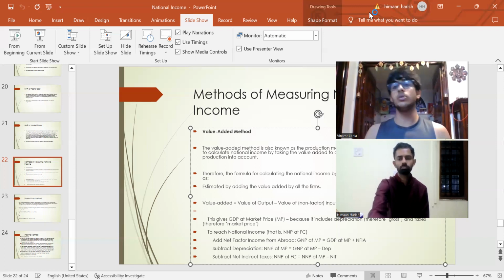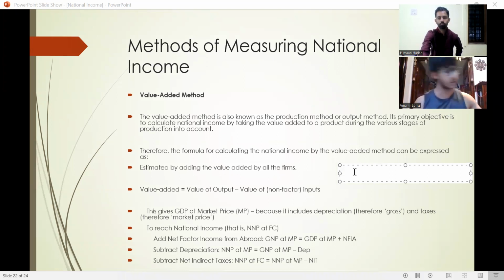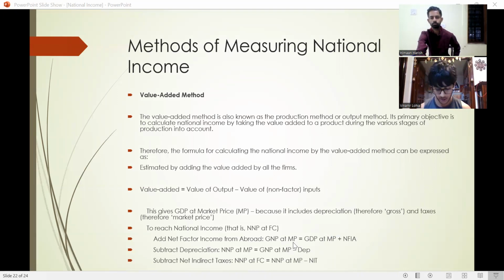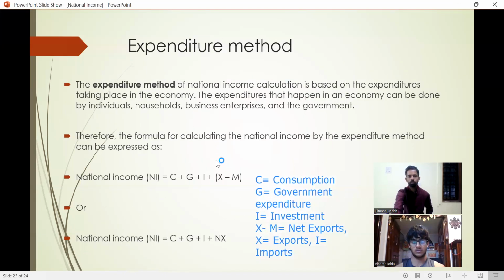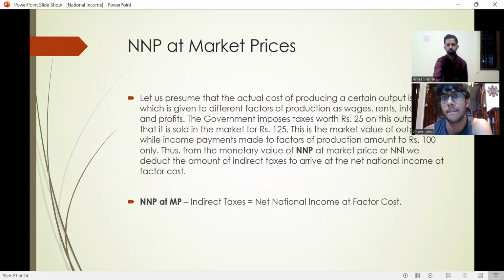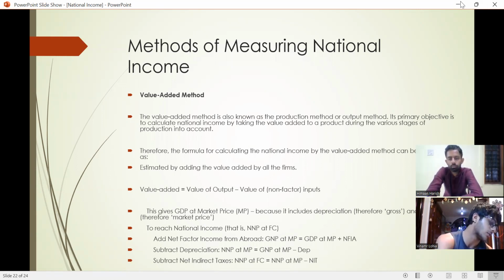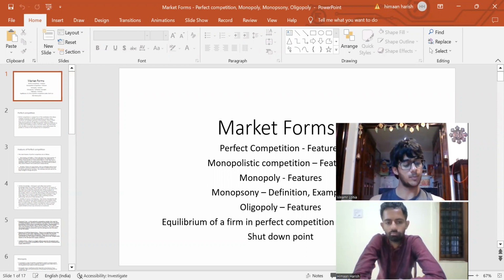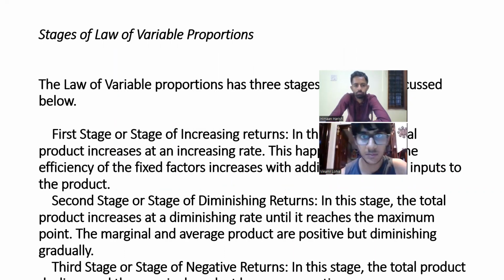National Income - GDP Part 2 12th ISC Economics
There is a brief description about the methods of measuring national income. The three methods are Value added method, Expenditure method and Income method. Aggregate demand has slides dedicated to it in the power point presentation.